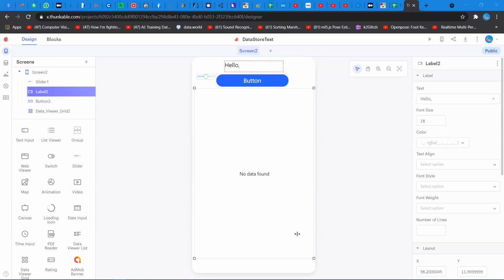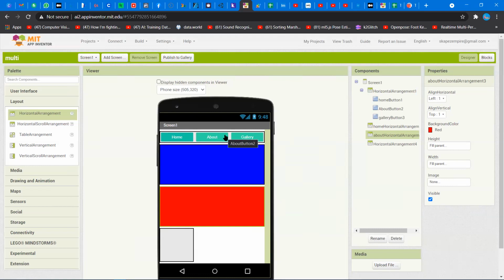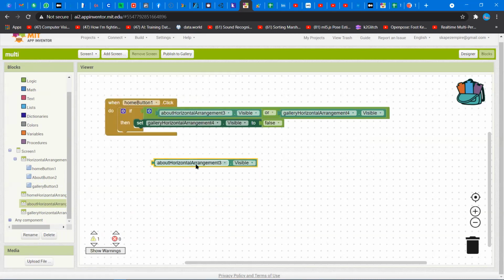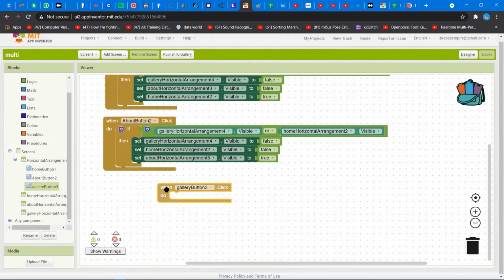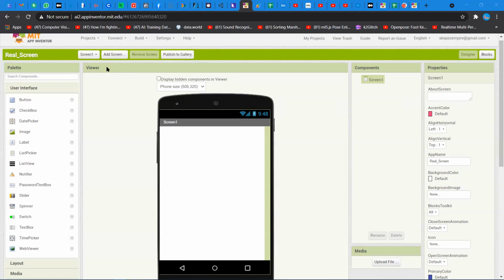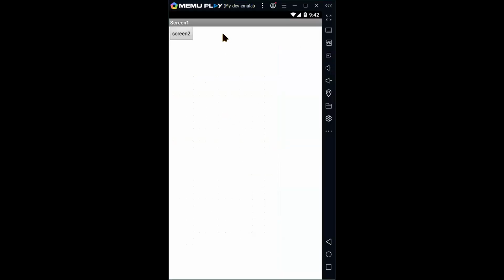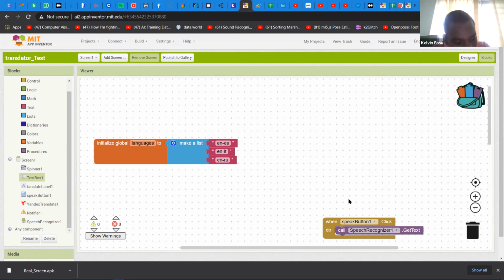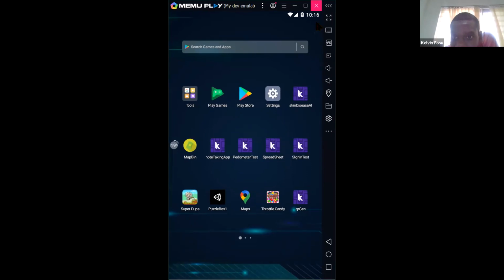Creating A Simple Language Translated App